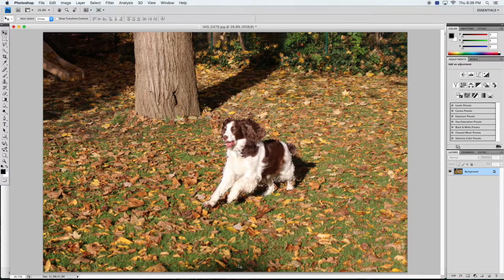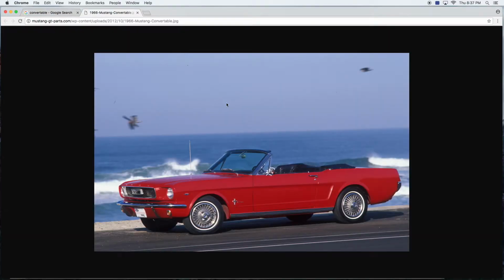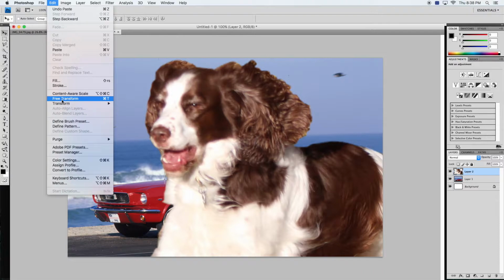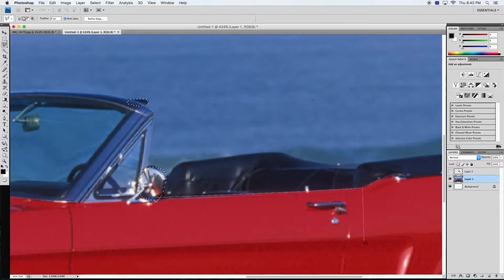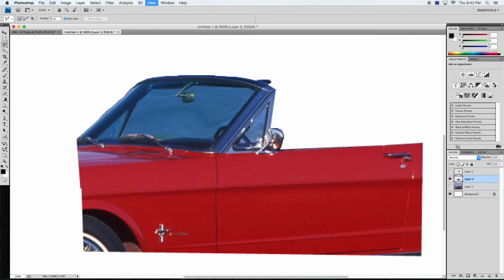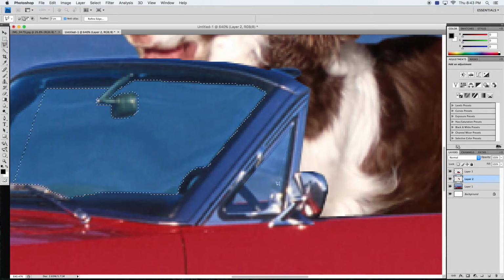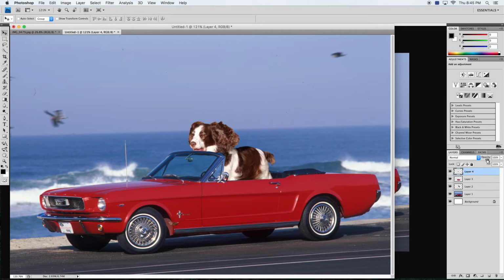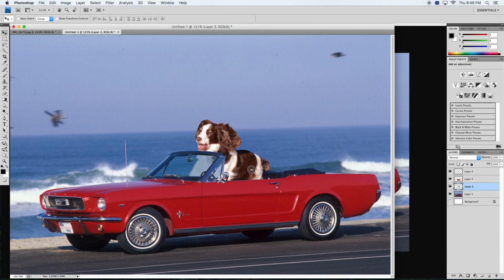Photoshop Tutorial - Part 2: Polygonal Lasso, Magnetic Lasso, Foreground Mid Background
Polygonal Lasso, Magnetic Lasso, Foreground Midground and Backround, using Layers